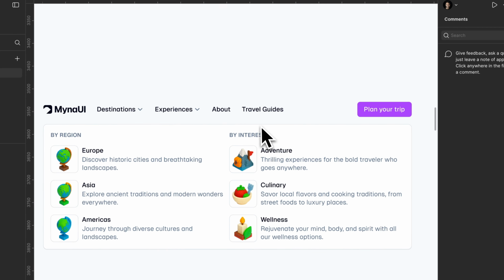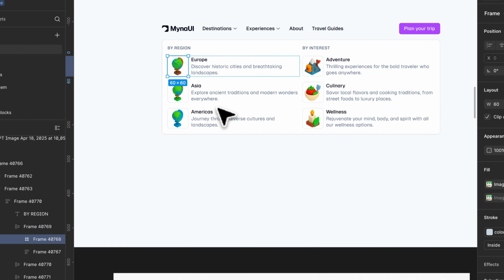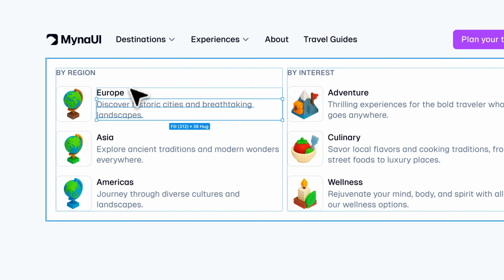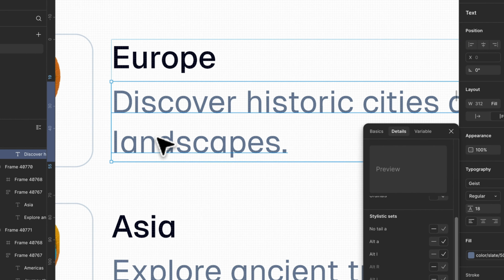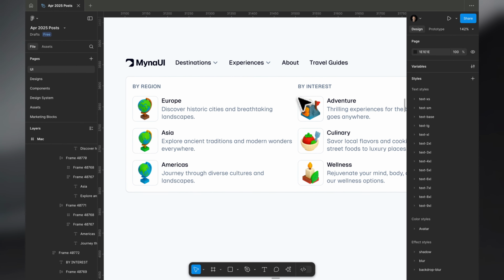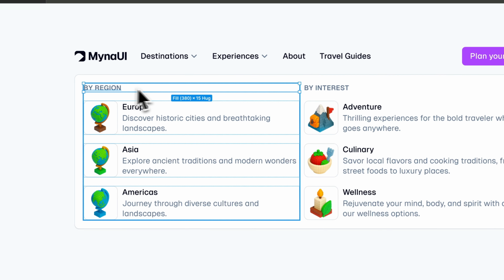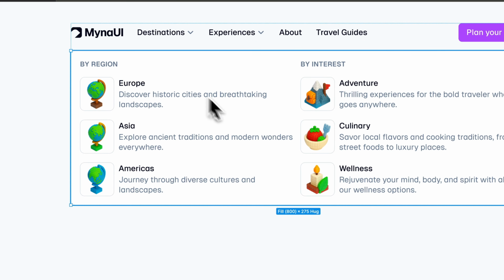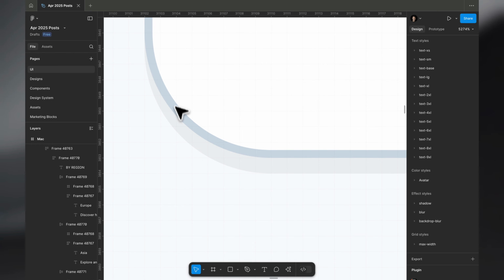Creating a Dropdown UI in Figma